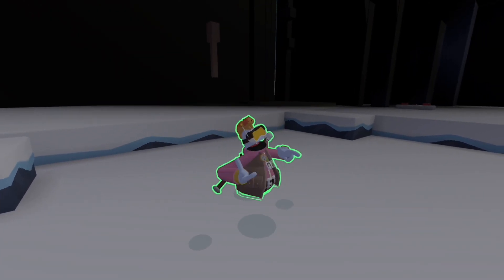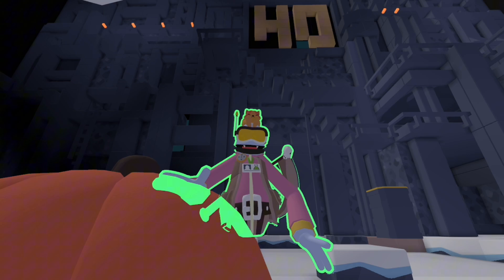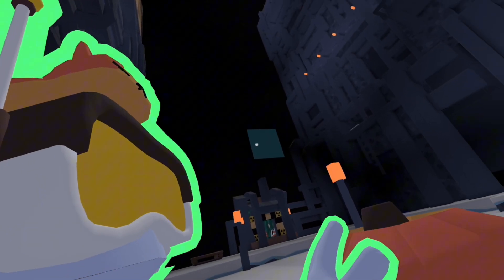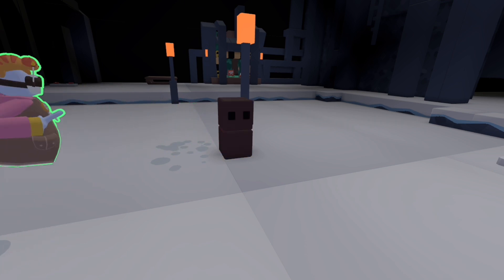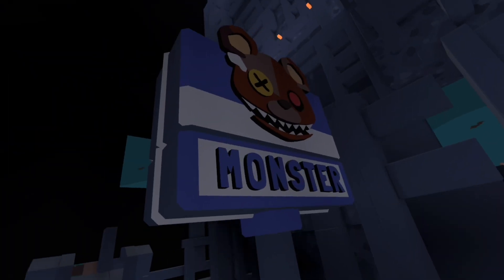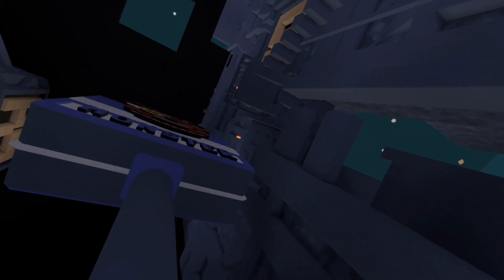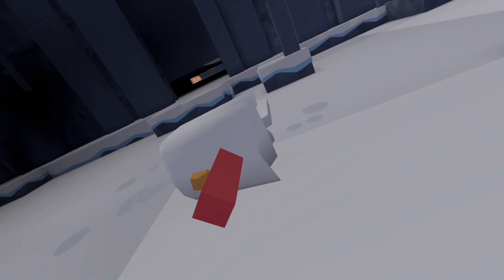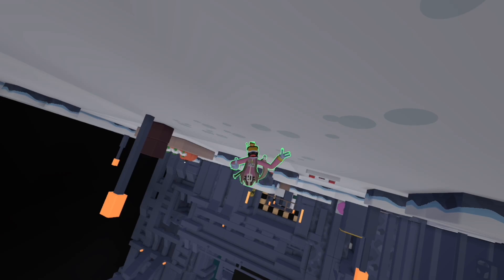Some uses for the daily Halloween items